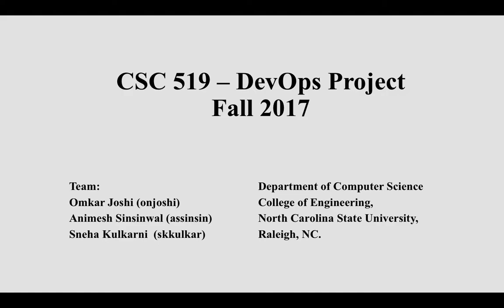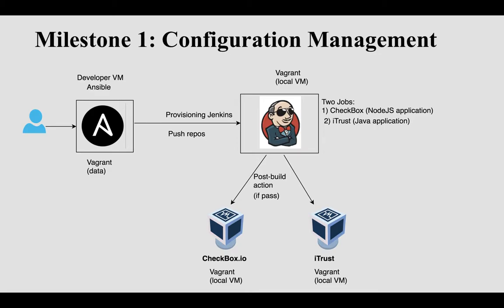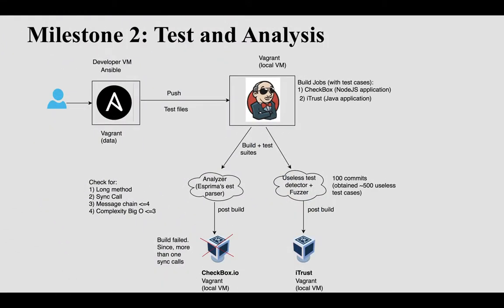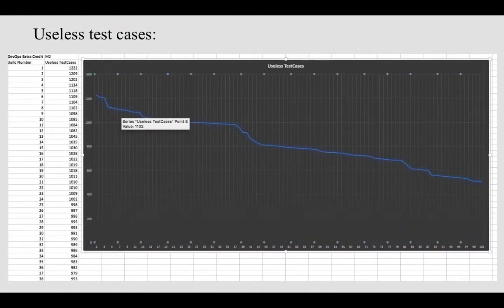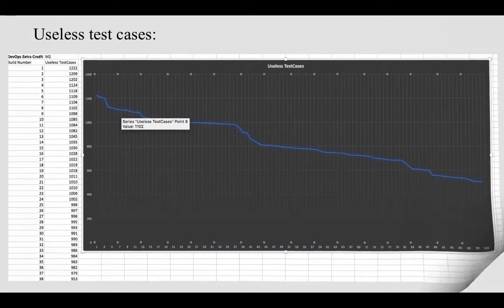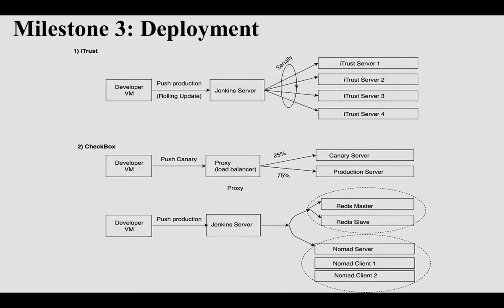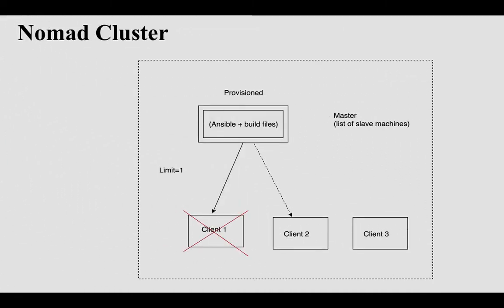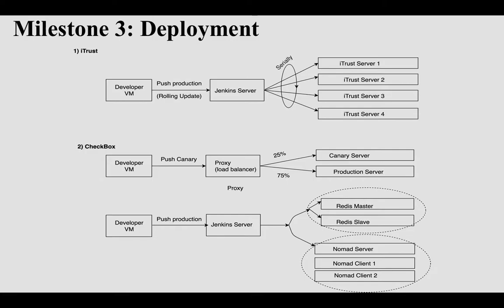DevOPs Continuous Delivery Pipeline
Overview of the various stages of developing a continuous delivery pipeline for prj CSC519 Fall 2017